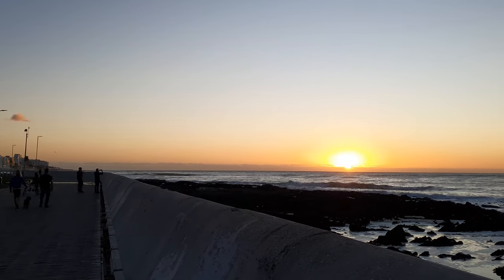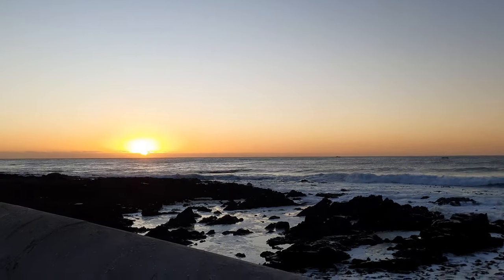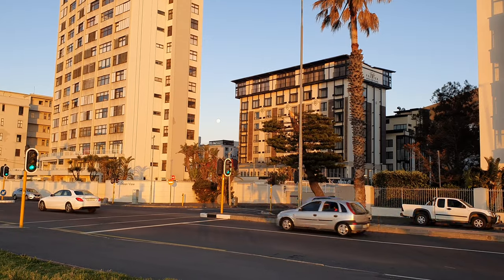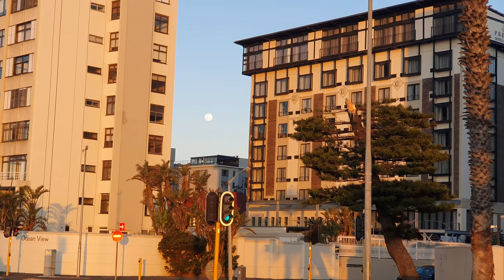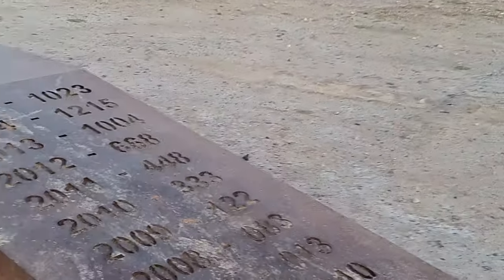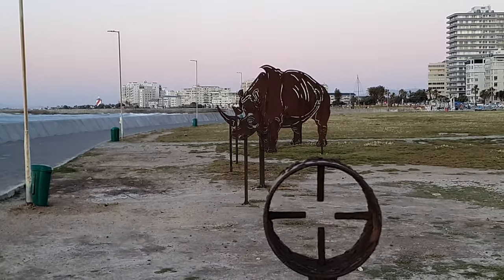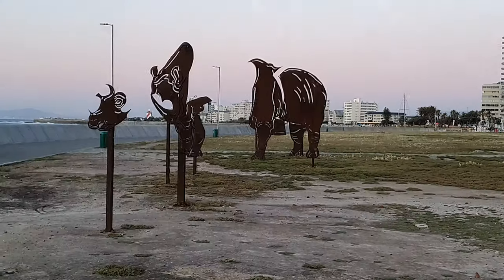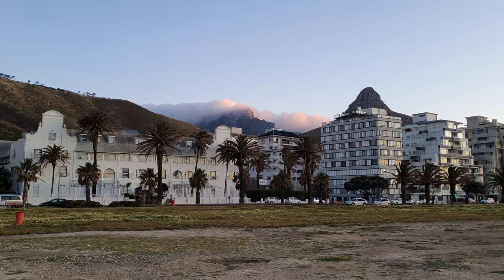From the Sea Point Promenade to Boyes Drive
Taking an ocean view walk on the Sea Point Promenade and hoping to catch the sunset. Then taking a drive up Boyes Drive for a panoramic ocean view.

Places we visited:

- 00:00  Intro
- 00:40  Sea Point Promenade
- 03:05  Mojo Market
- 03:57  Signal Gun Restaurant
- 06:18  Boyes Drive